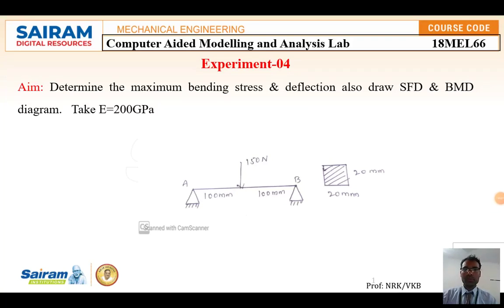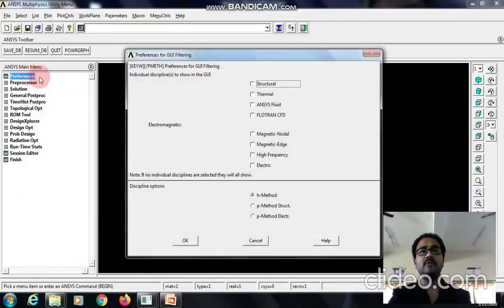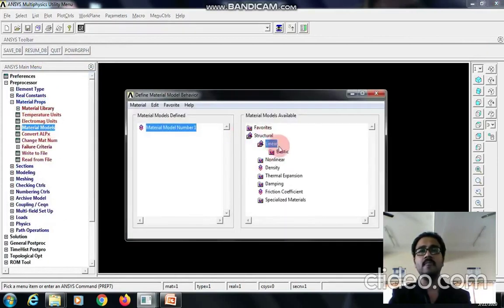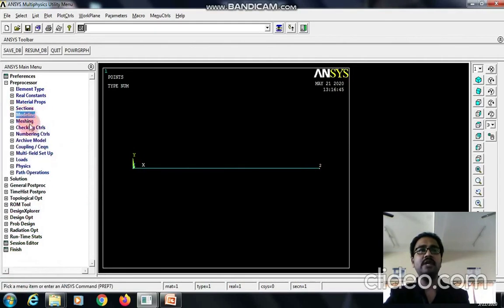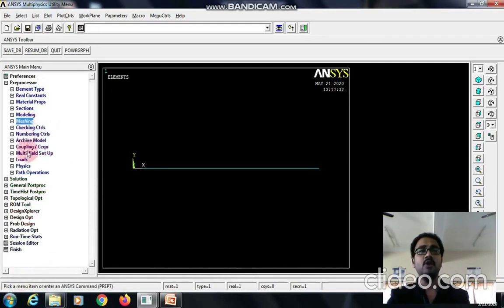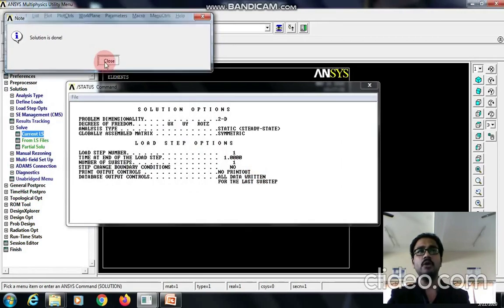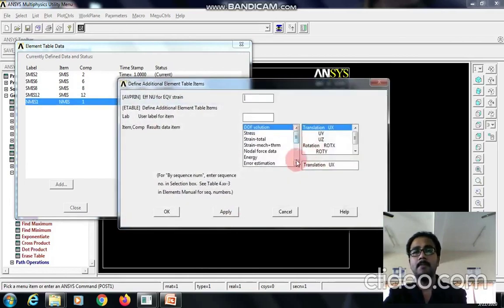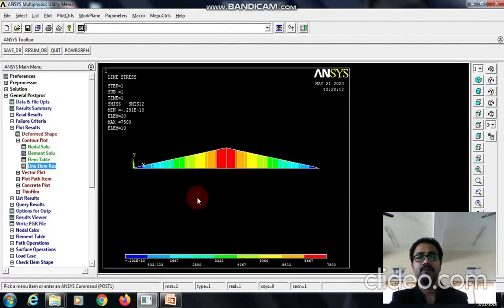Lab Video 4_18MEL66_Expt 4_Simply supported beam with point load_NRK/VKB